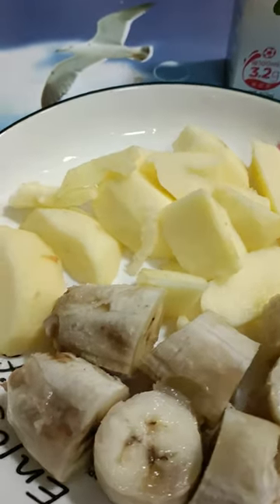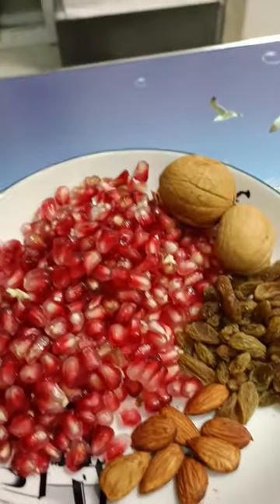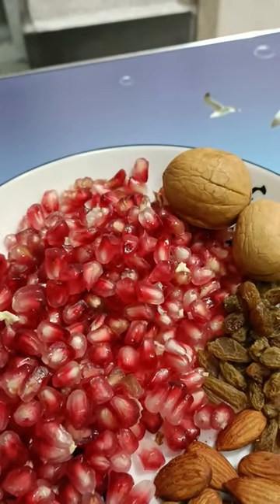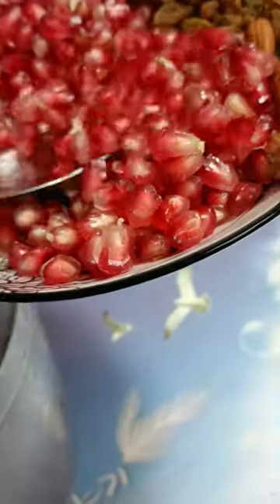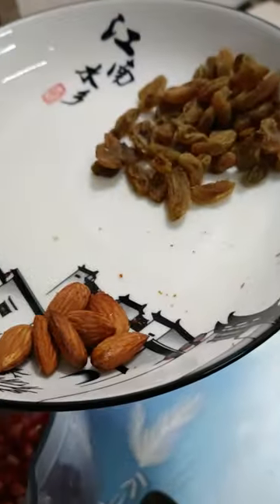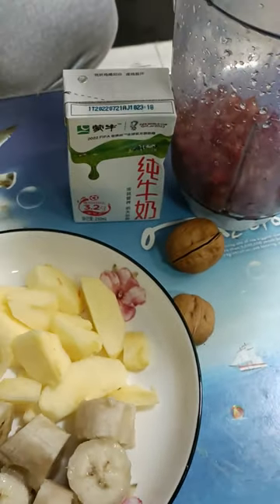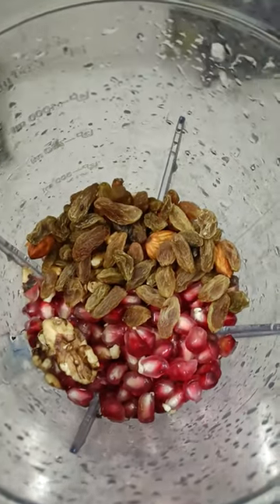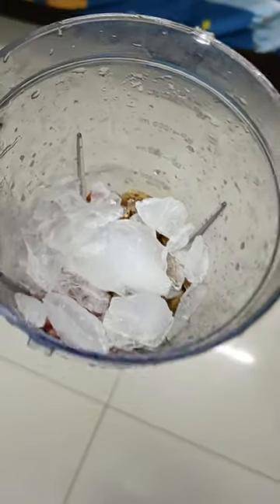Chinese Style Milk Shake | HOSTEL LIFE | Central South University, China